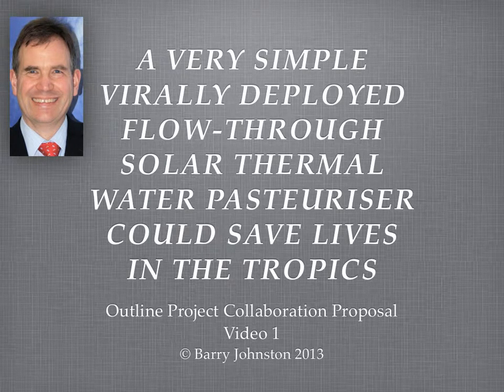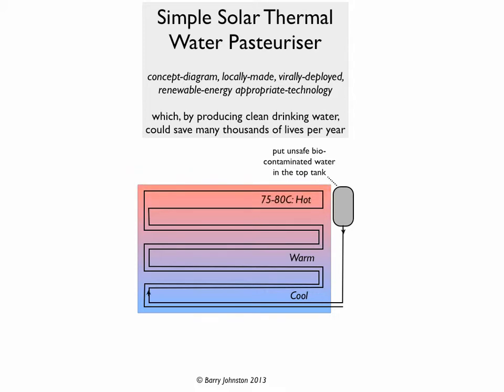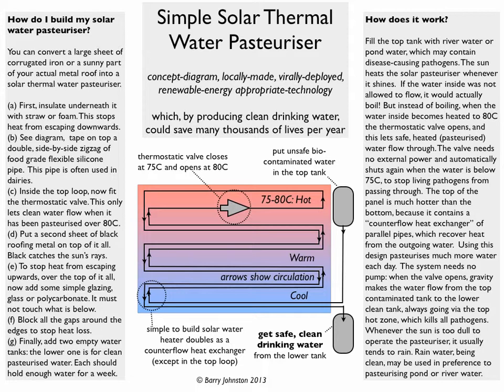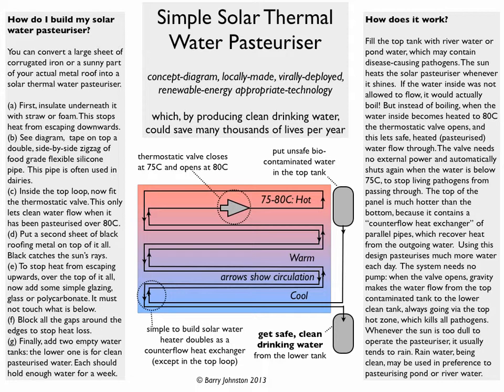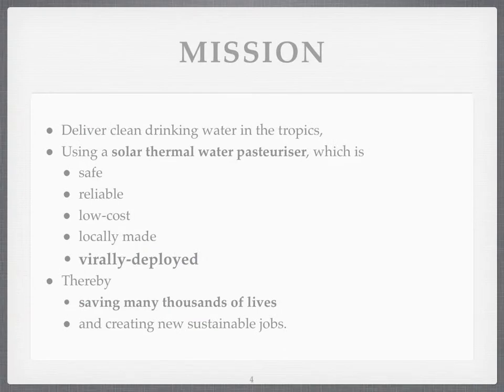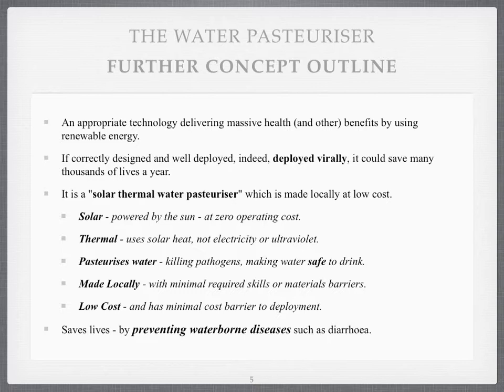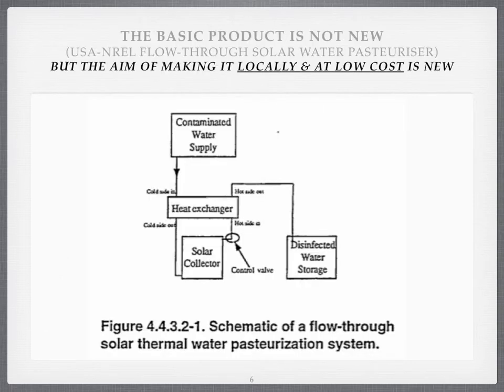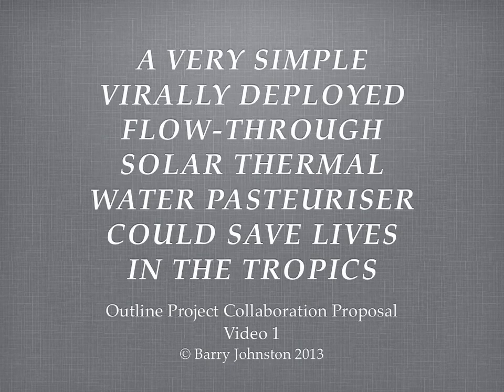Solar Water Pasteuriser 1: INTRODUCTION. Make free clean drinking water using the sun.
A Very Simple, Virally deployed Flow-Through, Solar Thermal Water Pasteurizer Could Save Lives In The Tropics. Introduction. (See the other more detailed videos, as well.)

How do I build my solar water pasteurizer?

You can convert a large sheet of corrugated iron or a sunny part of your actual metal roof into a solar thermal water pasteuriser.
 (a) First, insulate underneath it with straw or foam. This stops heat from escaping downwards.
(b) See the video diagram, tape on top a double, side-by-side zigzag of food grade flexible silicone pipe.  This pipe is often used in dairies.
(d) Put a second sheet of black roofing metal on top of it all. Black catches the sun's rays.
(e) To stop heat from escaping upwards, over the top of it all, now add some simple glazing, glass or polycarbonate. It must not touch what is below.
(f) Block all the gaps around the edges to stop heat loss.
(g) Finally, add two empty water tanks: the lower one is for clean pasteurised water. Each should hold enough water for a week.

How does this simple solar water pasteurizer actually work?

Fill the top tank with river water or pond water, which may contain disease-causing pathogens. The sun heats the solar pasteuriser whenever it shines.  If the water inside was not allowed to flow, it would actually boil! But instead of boiling, when the water inside becomes heated to 80C the thermostatic valve opens, and this lets safe, heated (pasteurised) water flow through. The valve needs no external power and automatically shuts again when the water is below 75C, to stop living pathogens from passing through.  The top of the panel is much hotter than the bottom, because it contains a "counterflow heat exchanger" of parallel pipes, which recover heat from the outgoing water.  Using this design pasteurises much more water each day.  The system needs no pump: when the valve opens, gravity makes the water flow from the top contaminated tank to the lower clean tank, always going via the top hot zone, which kills all pathogens. Whenever the sun is too dull to operate the pasteuriser, it usually tends to rain. Rain water, being clean, may be used in preference to pasteurising pond or river water.

Short term initial deployments intend to reliably deliver drinking water for three small communites totaling around 100 people, depending on the installations' final size and performance.  Longer term, many sensitive assumptions associated with the mathematics of exponential growth come in. If viralised, and assuming the most optimistic a doubling rate of three months, then:

Year 0: 100 people will have clean water at the end of the third deployment and if it viralises...
Year 1: 1,600 people
Year 2: 25,000 people
Year 3: 400,000 people
Year 4: 6.5 million people
Year 5: 100 million people

This extrapolation is, of course extremely ambitions, but it might just be possible: market penetration of mobile phones in the tropics happened far faster and has risen far higher. Convenient, safe water is also very important. If viralisation does not happen, then growth be minimal, beyond the initial hundred or so people, or it may slowly extend to a perhaps few thousand people. But if viralization does happen, suitable global press and PR coverage could even radically shorten the above timescale.

Beyond the leading issue of access to safe drinking water, many other potentially calculable wider outcomes are also expected to scale up, roughly in proportion both in the short and long term. While, no estimate will be offered here to quantify these benefits, as discussed before, it is expected that these benefits will include: improved air quality, preservation of local scrub or forest biomass, strengthened community confidence, local recycling and micro-enterprise, wealth and resilience, and, of course, the relief of suffering from waterborne diseases, asthma and scalds, and, finally, top of the list, the saving of lives.